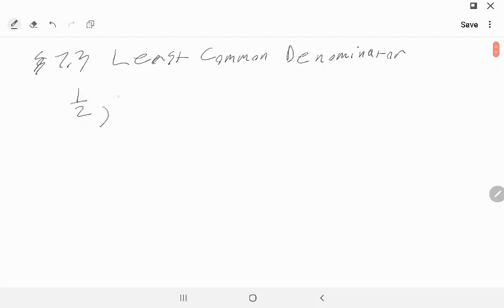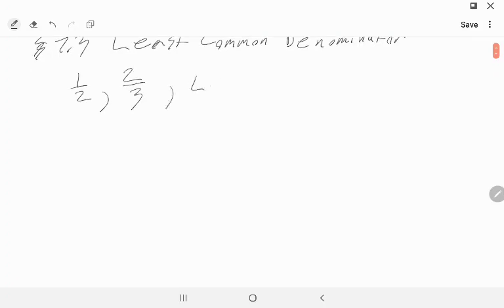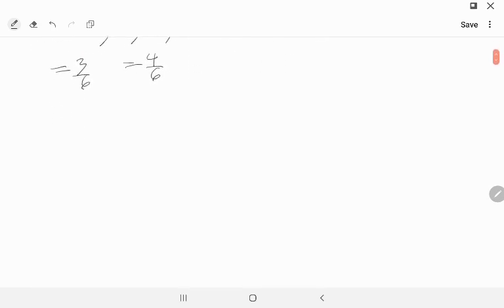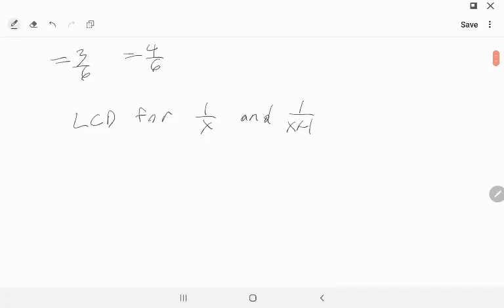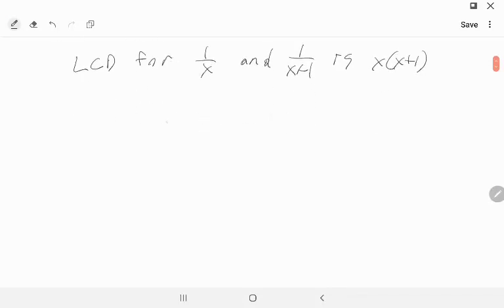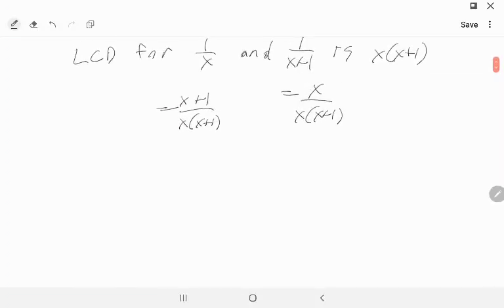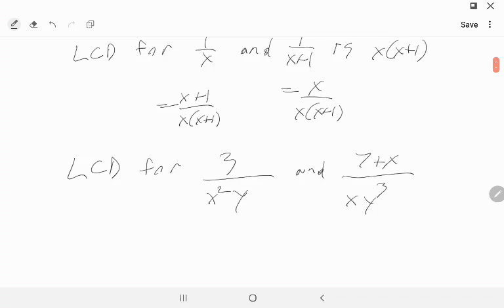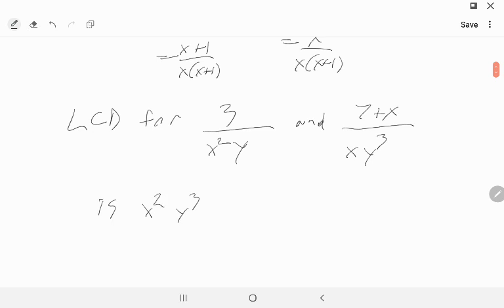MATGEN 110 7.3 Least Common Denominator